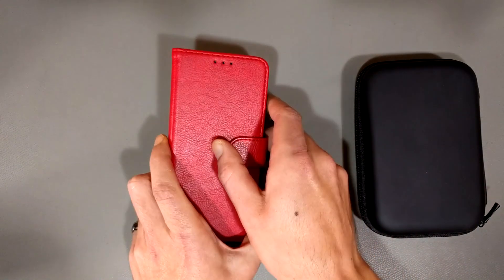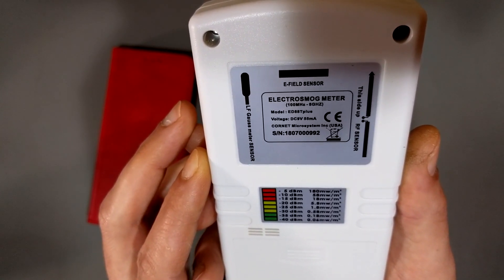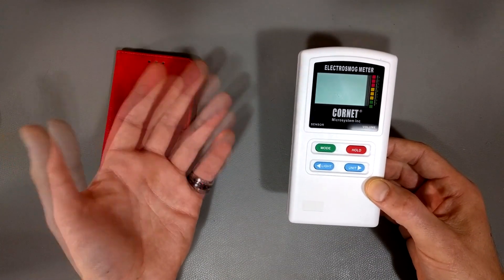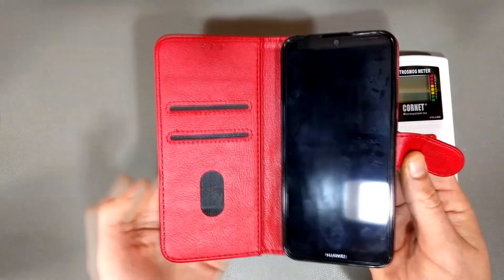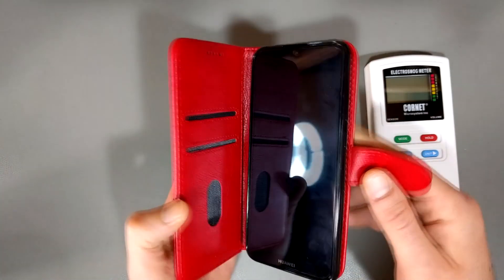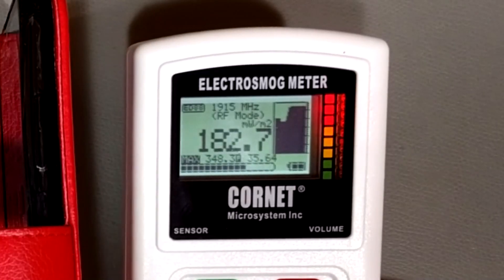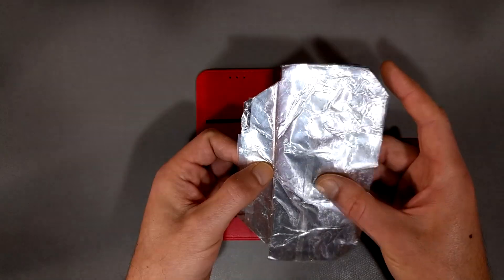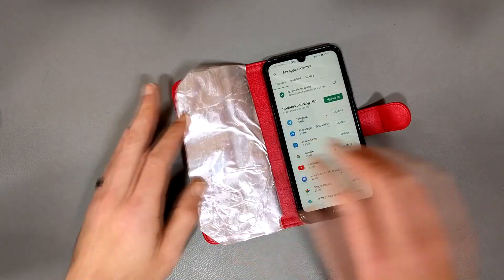Can aluminum foil protect you from your phone?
There are quite a few smartphone cases, Faraday bags, and other little gizmos out there that claim to protect you from the phone's RF waves. A common method that people use is to line one (or both) sides of their phone case with good old aluminum foil. So, the question is: Does foiling your phone really work? How much? And where exactly should you put the foil? Watch to find out! Note that while the foil will reflect some of the RF energy away from your body, it isn't 100% protection. Radio wave propagation is an entire science in and of itself. In short, it's complicated! Also note that you could increase the protection by using several layers of foil separated by packing tape or some other non-conductive material (like plastic). You could also use copper tape, which would perform a BIT better. But as always, the best protection is just TURN IT OFF when you're not using it!